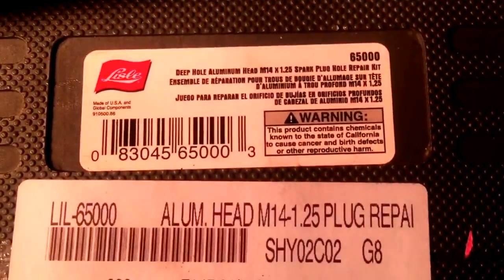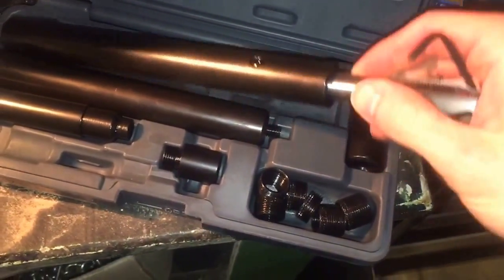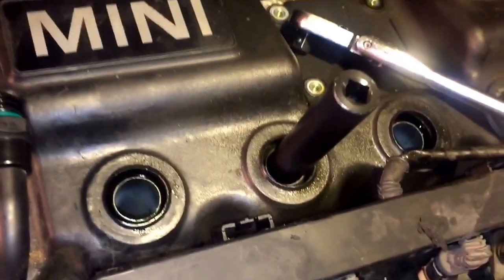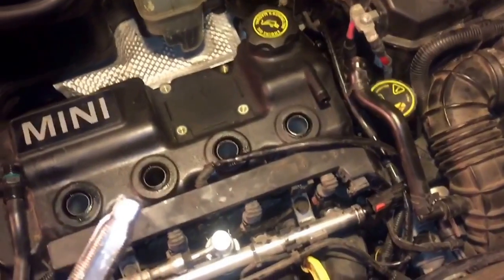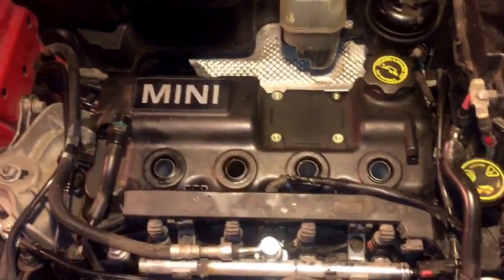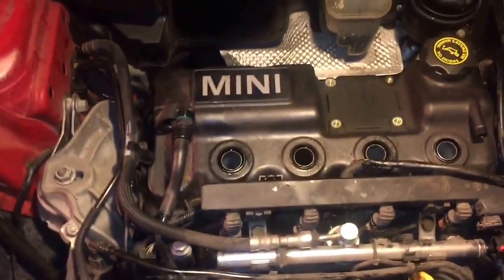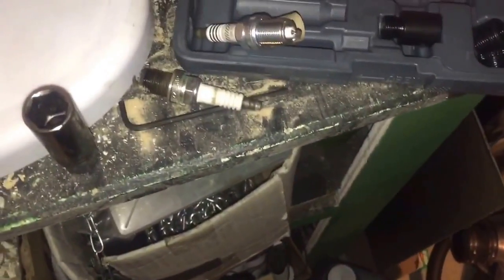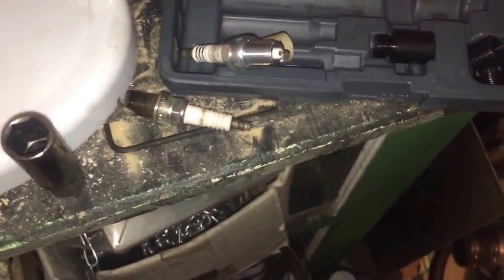DIY how to heli coil spark plug / fix blown out spark plug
quick video on how to fix a blown out spark plug. I am not liable for any damage to your vehicle or to yourself. The best way to get the metal shavings out is compressed air. Make sure you wear proper PPE such as safety glasses and dust mask.